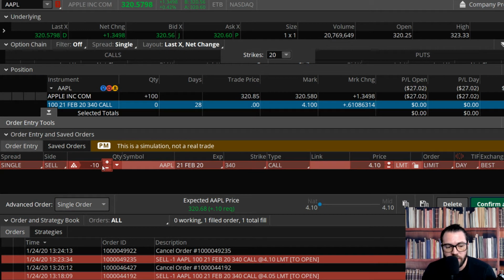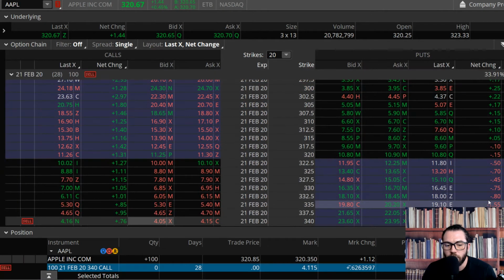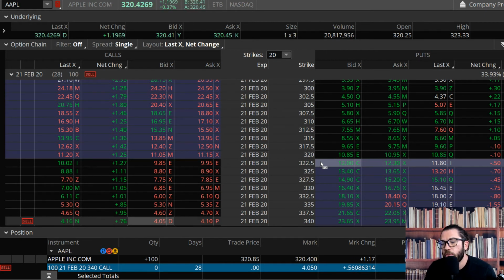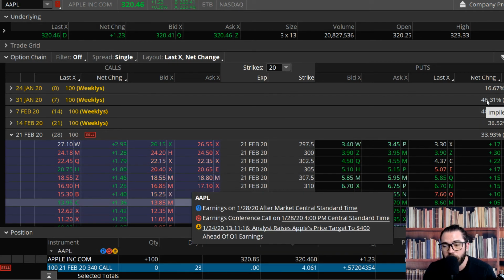Collect A Year's Worth of Dividends in 10 seconds